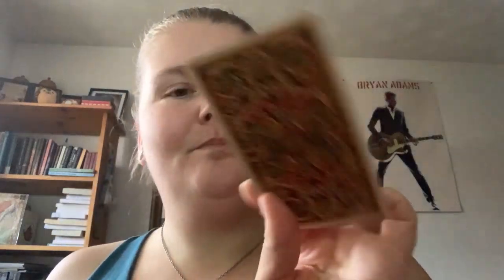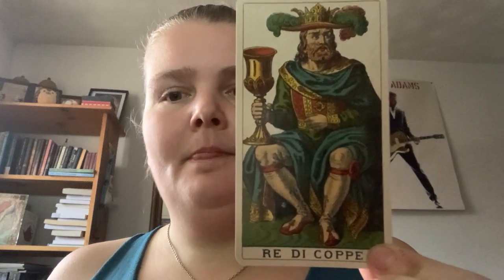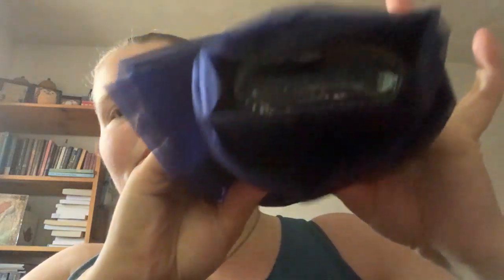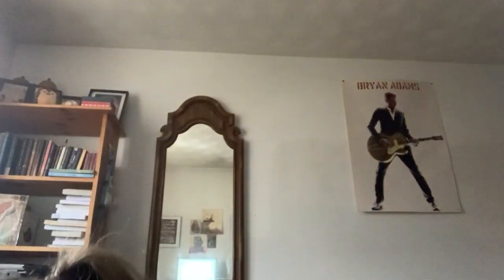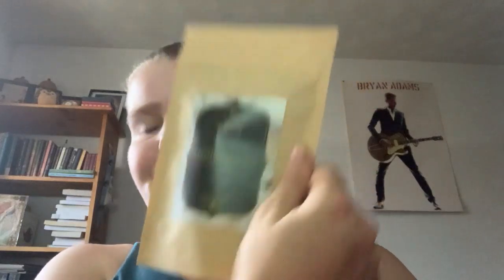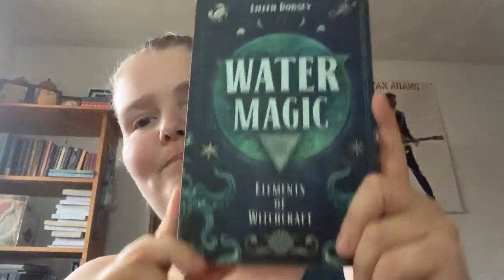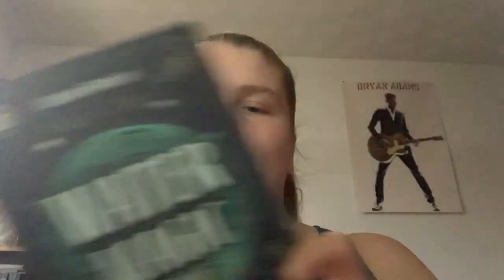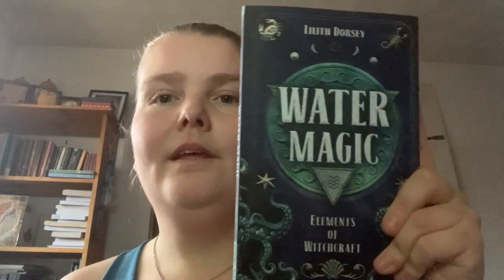November 2020 Witches box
This month it’s water.